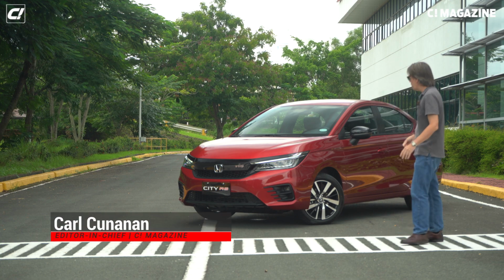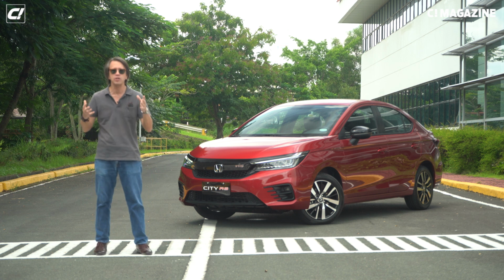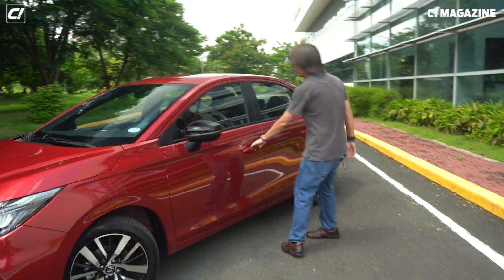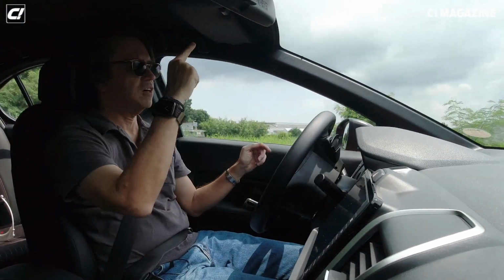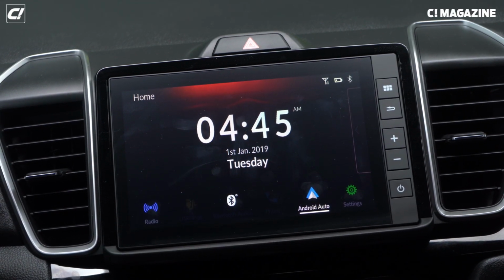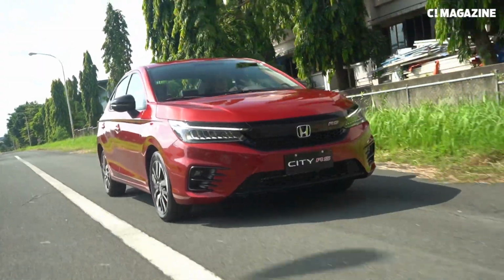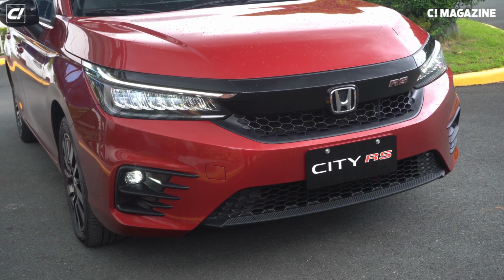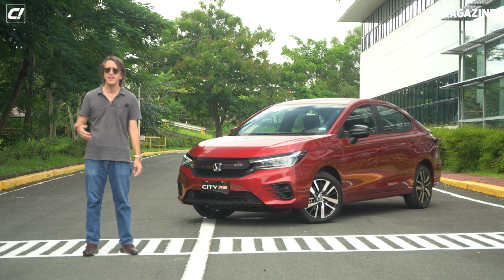First Drive: Honda City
The new king of the subcompact segment in the Philippines?

All-New Honda City Special Introductory Suggested Retail Prices from October 22, 2020 to December 31, 2020:

·         1.5 RS CVT – Php 1,048,000

·         1.5 V CVT – Php 968,000

·         1.5 S CVT – Php 878,000

·         1.5 S MT – Php 838,000

To see the differences between the Honda City S, V, and RS, click the

To compare it to the previous model, here is a review of the 2017 Honda City VX